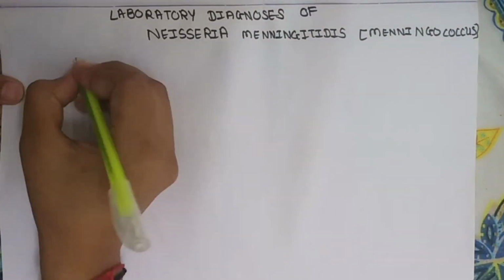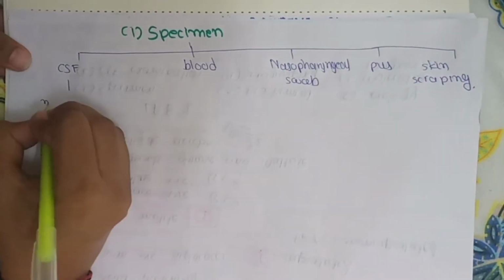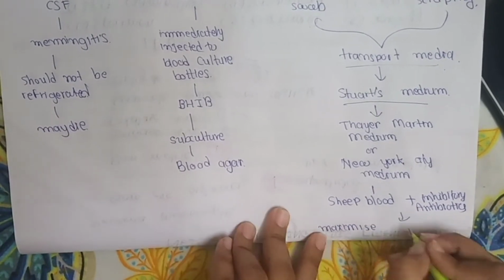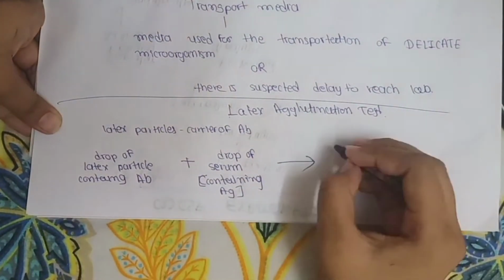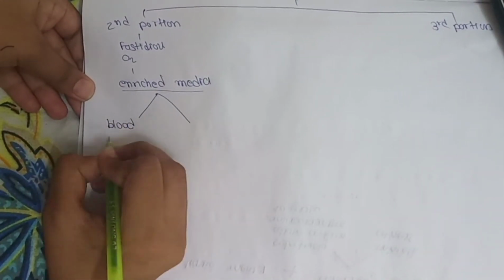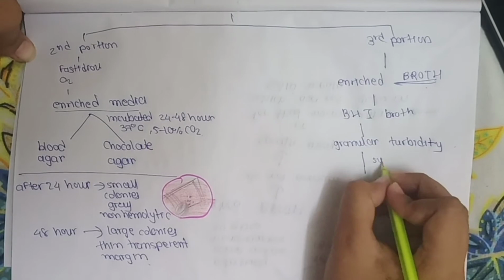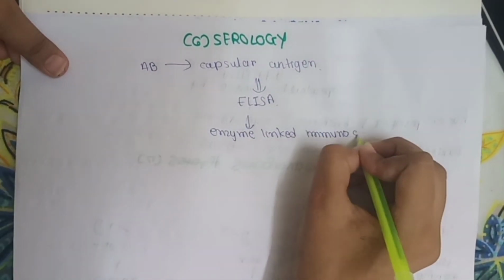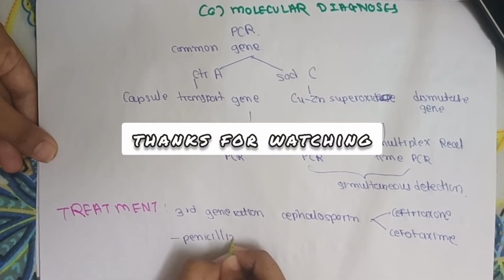Laboratory diagnosis of neisseria meningitidis